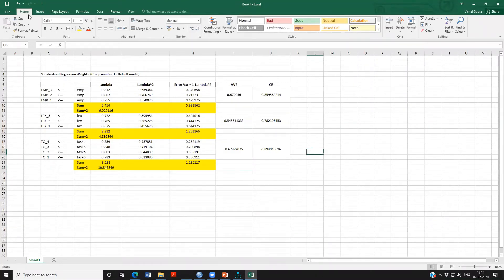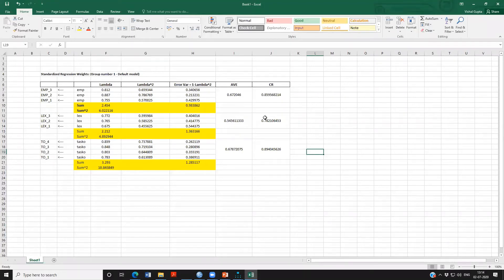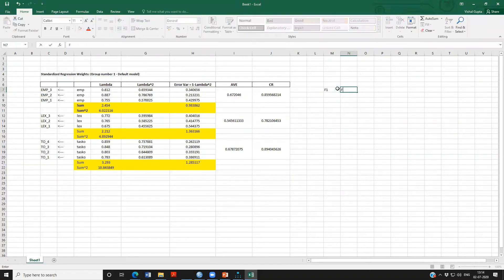Module 6 (Part 3): Calculating Validity using AMOS